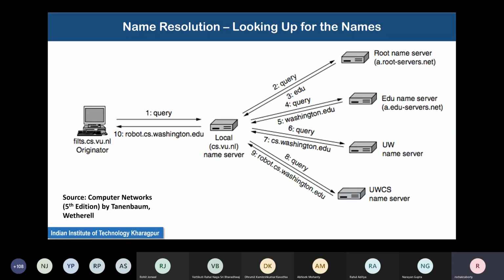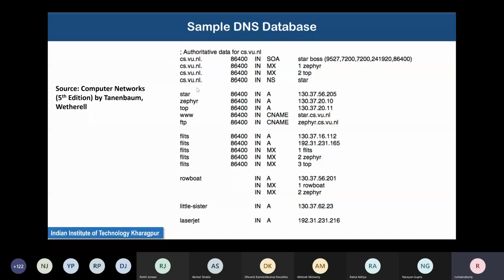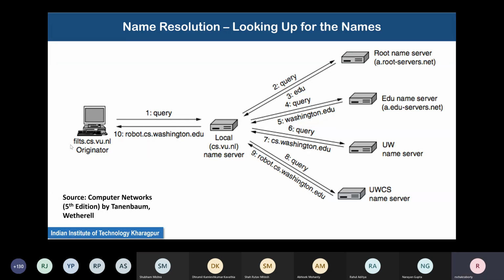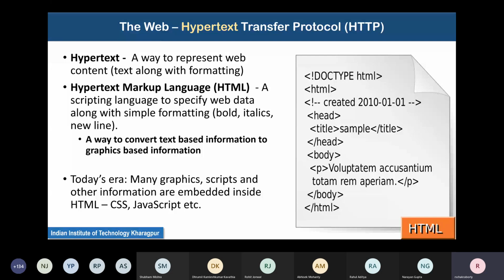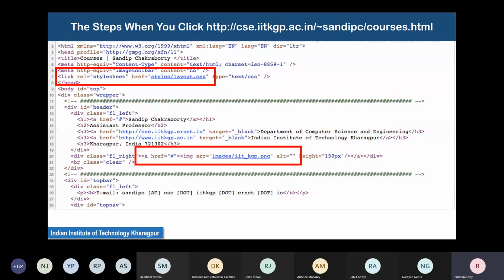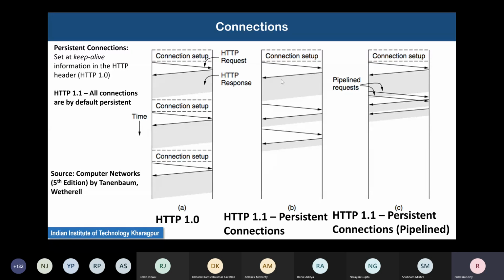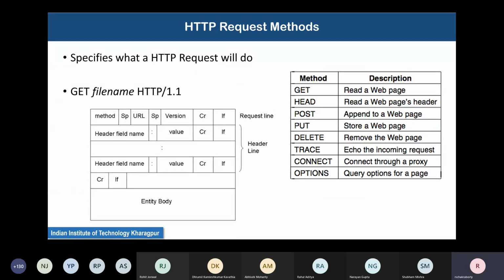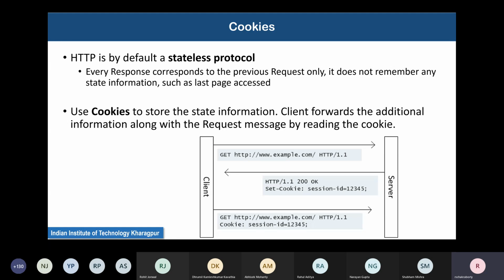NETWORK 12/01/2021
More Topics You Can Find Here

12. To join open and free classroom for Data Science, please

14. You can review our channel